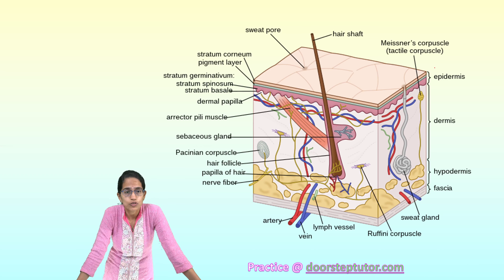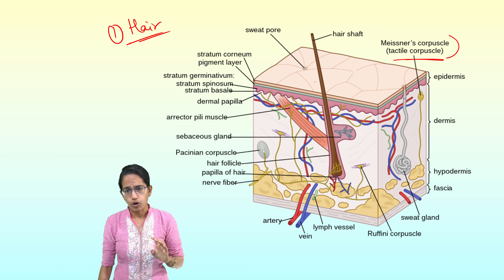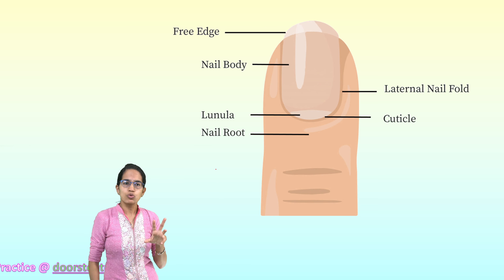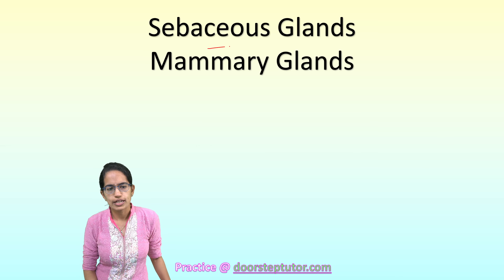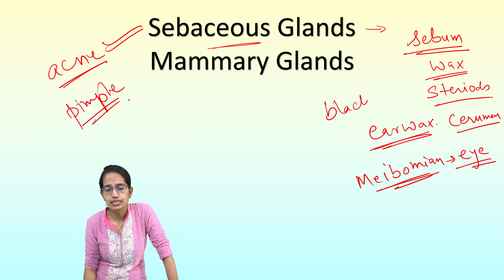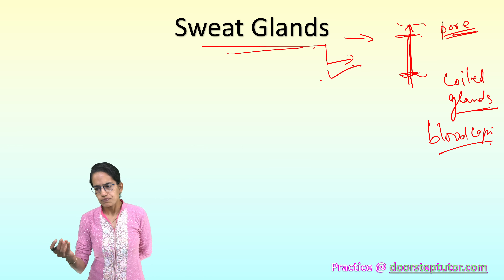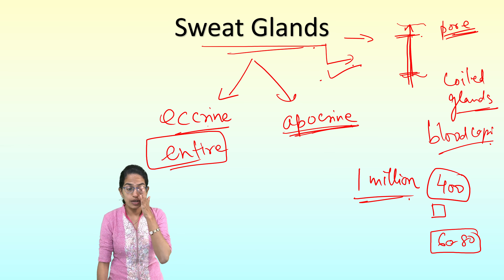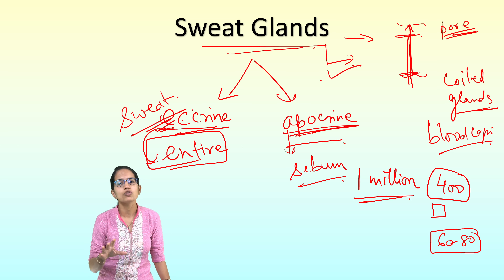Derivatives of Skin: Hair, Nail, Sweat Glands, Sebaceous Glands, Mammary Glands | Biology NEET